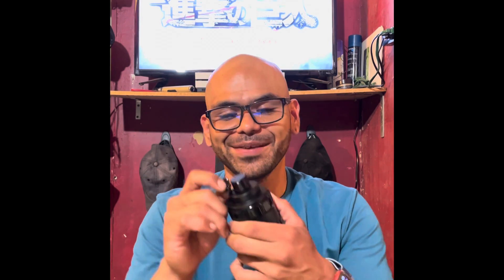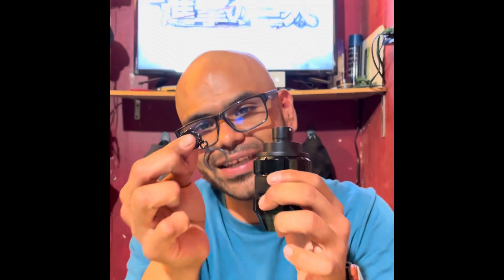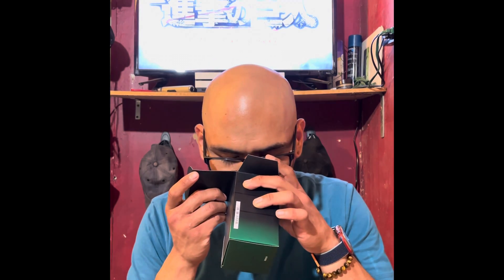VICTOR & ROLF SPICEBOMB NIGHTVISION FRAGRANCE REVIEW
Watch out! It’s a bomb! Check out my take on spicebomb night vision by victor & rolf!